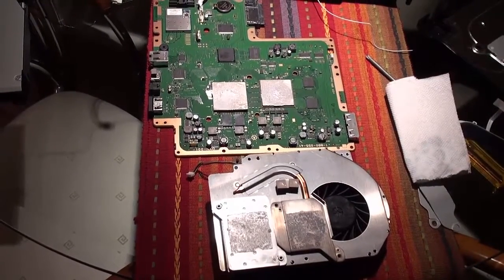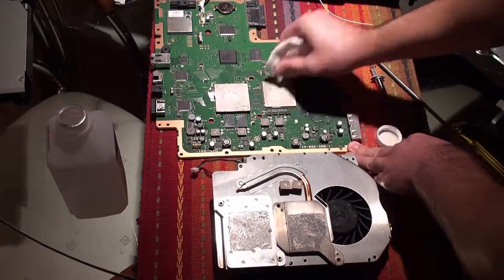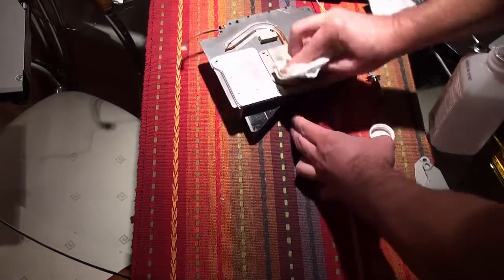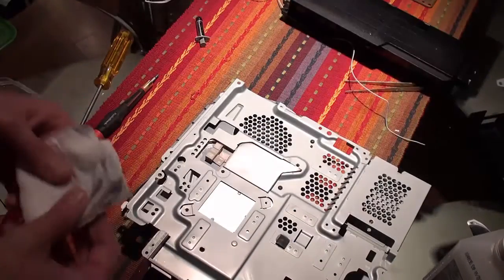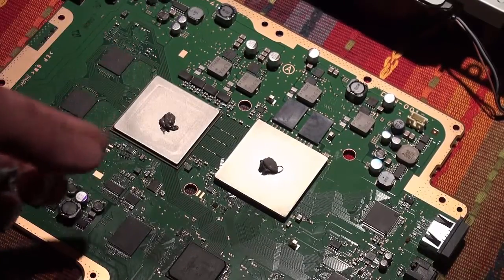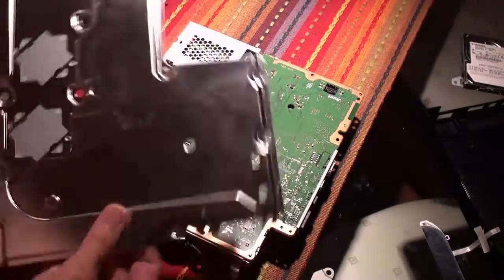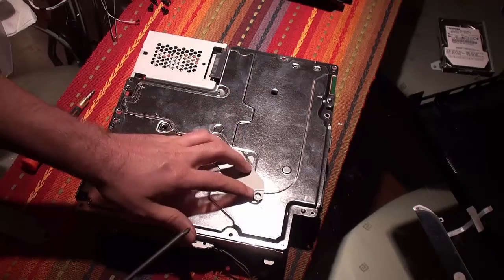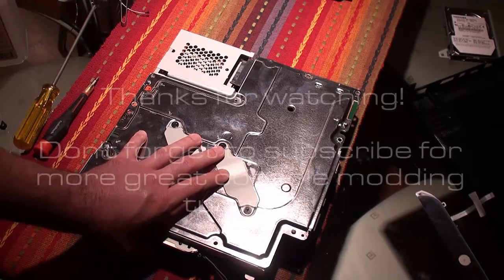PS3 Slim Thermal Paste Replacement Guide (Best Thermal Paste for PS3)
Quick tutorial on how to apply arctic silver thermal compound(one of the best you can use) to your PlayStation 3 console to prevent it from getting the dreaded yellow ring of death due to overheating.

If you need help with assembly or disassembly of the PS3 please watch this video ➜

Good place to buy Arctic Silver 5 ➜